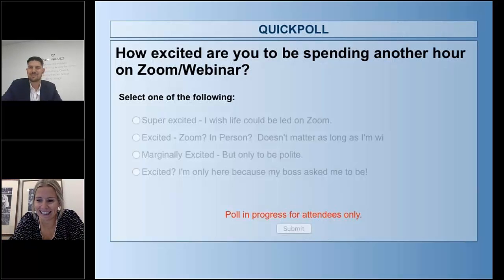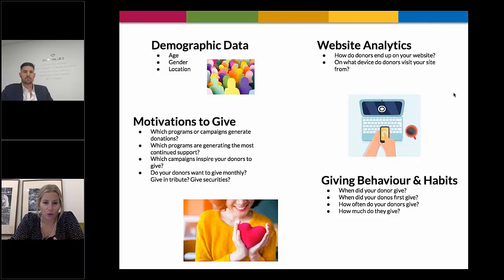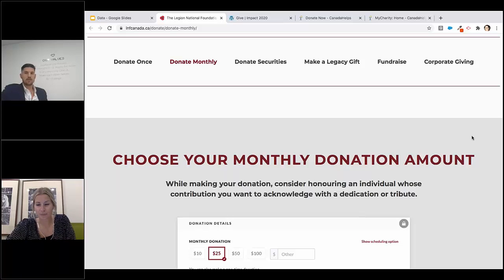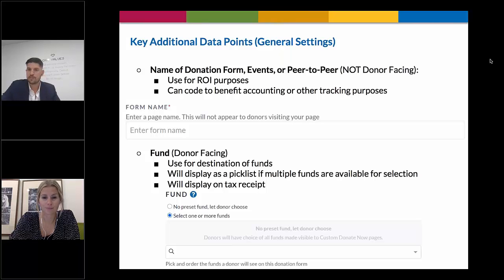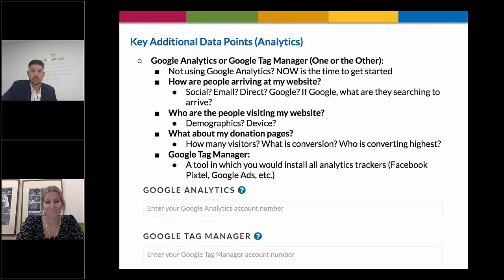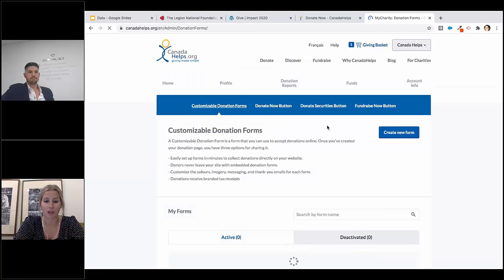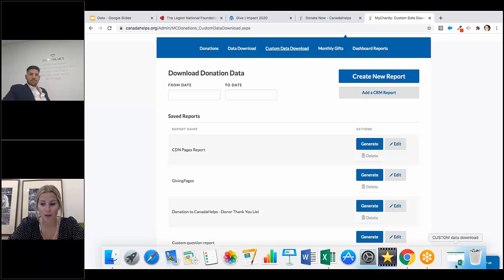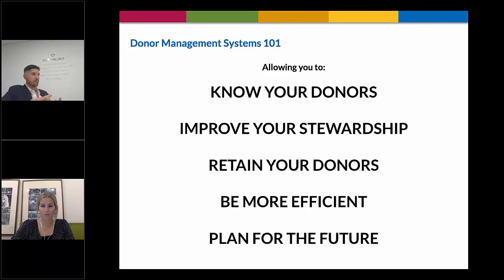How to Use Donor Data to Supercharge Your Year End Campaign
Who are your most valuable donors? How do you measure Return on Investment (ROI) for any given campaign? Will you ever master your organization’s endless sprawl of spreadsheets?

Heading into year-end, you’re facing less time and more pressure when it comes to questions like these. But you might already have the answers.

Join CanadaHelps’ Jacob O’Connor and Laura Dempsey to learn how to access the wealth of opportunity waiting in your donor data.

Find out how to:

• Extract your donor data from your account, and use it to identify prime prospects for your year-end appeals;
• Set up your online fundraising tools to collect the data that defines your campaign’s Return on Investment (ROI);
• Organize your data with naming conventions and models that actually find efficiencies and support your workflow;
• Know when it’s time to give up on spreadsheets and start asking: do we need a Donor Management System (DMS)?